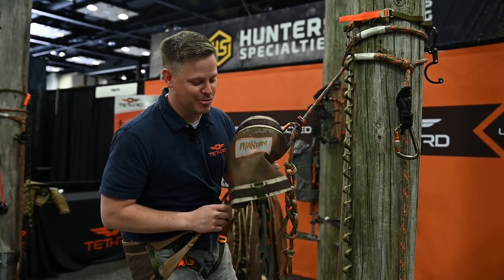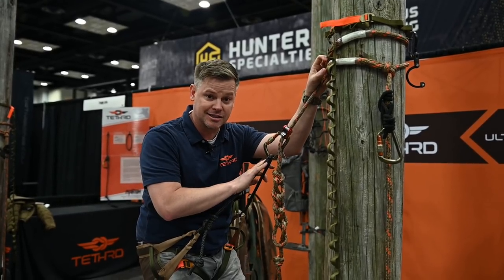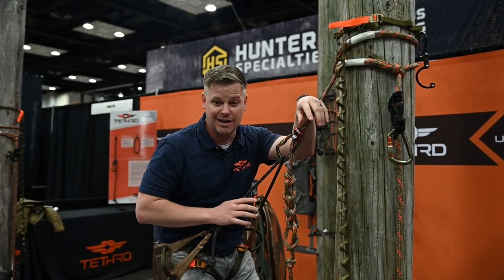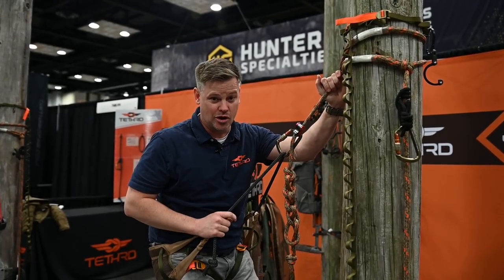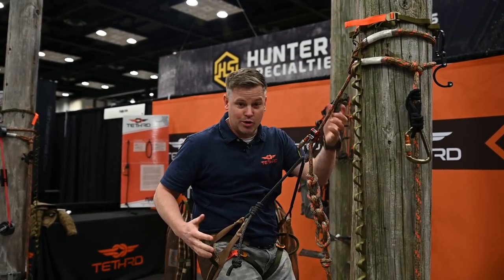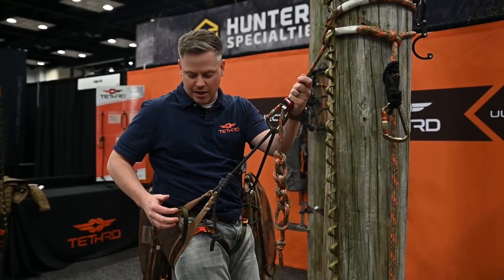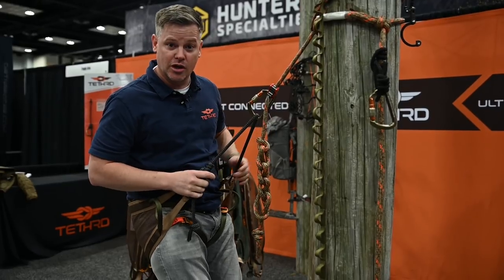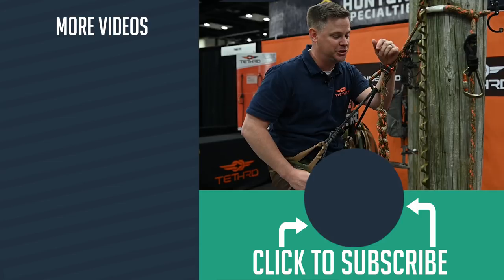LIVE FROM ATA - Tethrd Phantom First Look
This is the first look at the brand new 2020 Tethrd Phantom. I go over some of the features and upgrades to the newest saddle from Tethrd.

AND FINALLY!